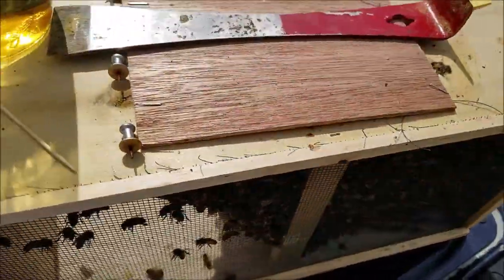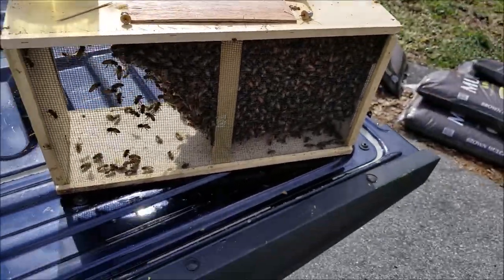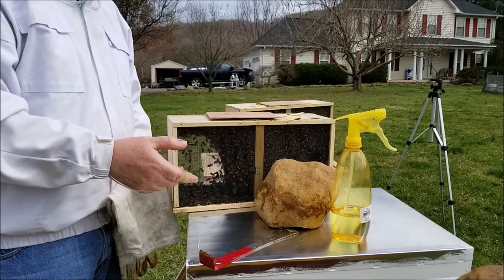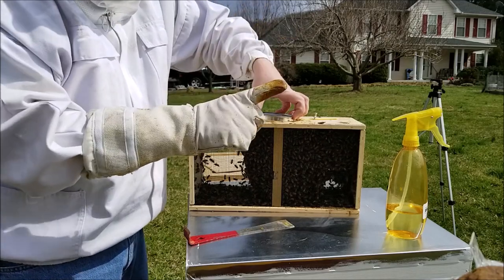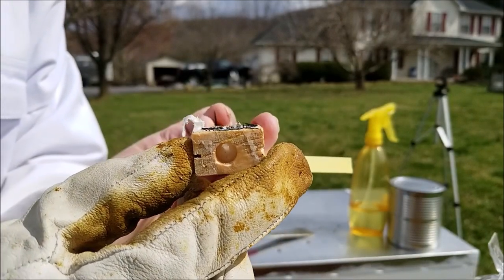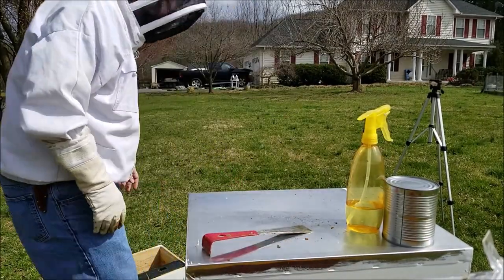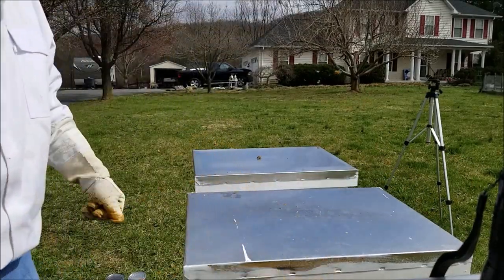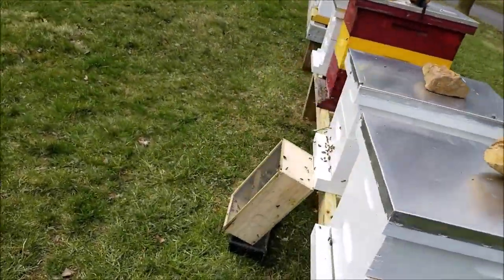Hiving two packages of bees. The Gentle method and the Shake Method.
Installing two new packages of  honey bees into their own new hive.

The first package is installed using what some have called the "Gentle"  method that requires you to go back into the hive to remove the box.

The second package is installed using the more commonly seen shake method where the bees are not usually disturbed for a few more days, when you check that the queen has been released.

There are many methods that work for various beekeepers. The methods I use work for me. I encourage everyone to work with a local mentor or beekeeping club and follow the direction and skills they pass on to you.

My videos are always intended to be entertainment. I hope you can find a few moment to laugh about beekeeping with old beekeeper.